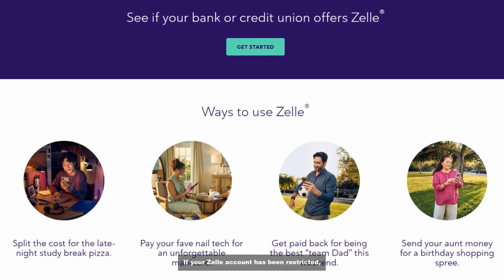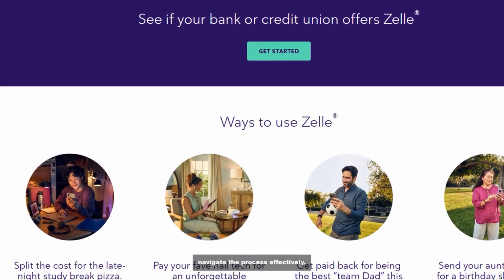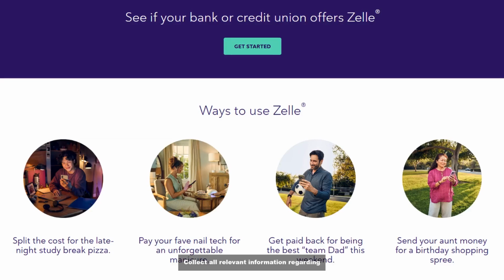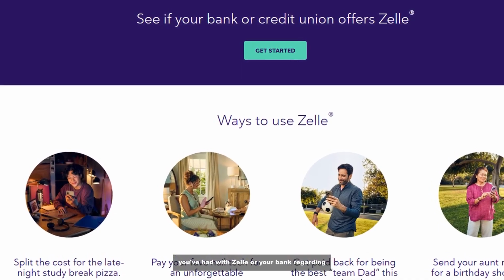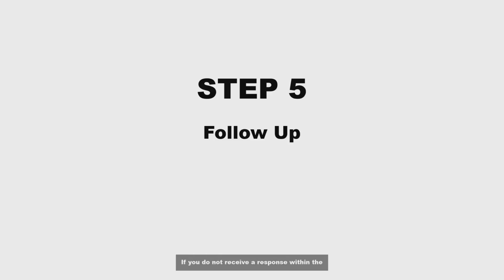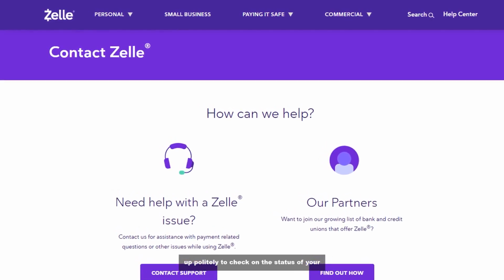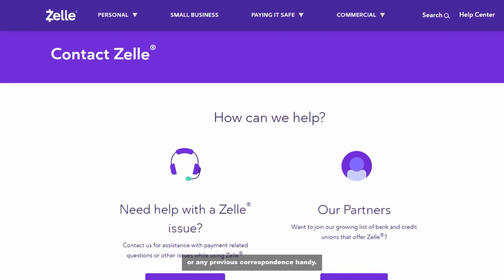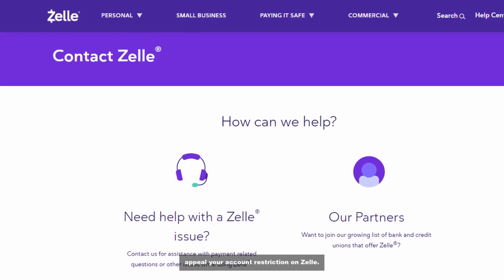How To Appeal An Account Restriction On Zelle 2026 (EASY GUIDE)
In this video, we will show you how to appeal an account restriction on Zelle 2026 with our easy guide. If you're facing issues with your Zelle account, this step-by-step tutorial will help you navigate the appeal process effectively.